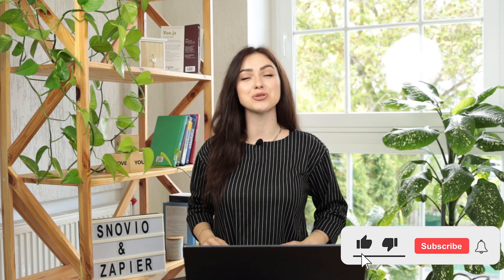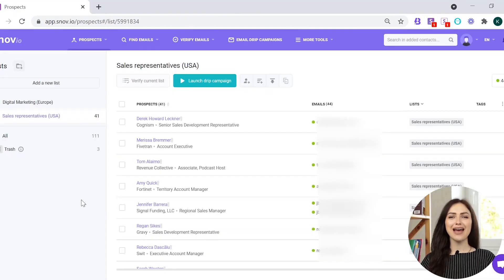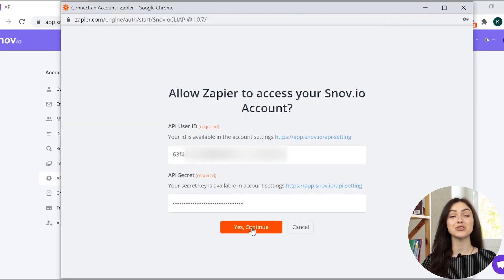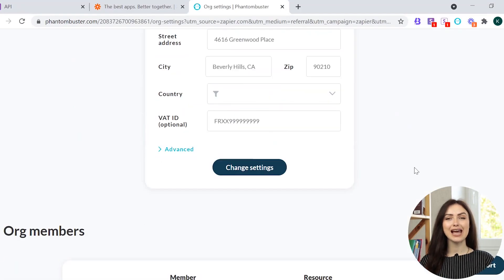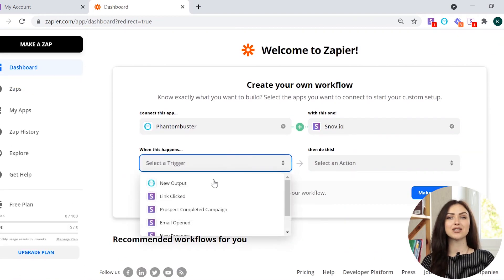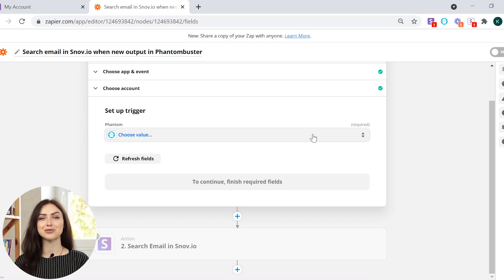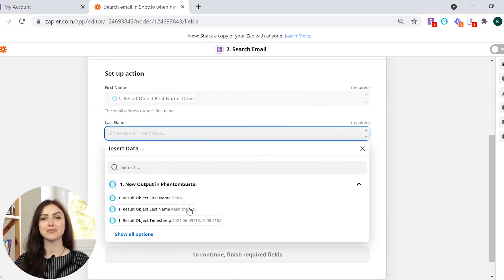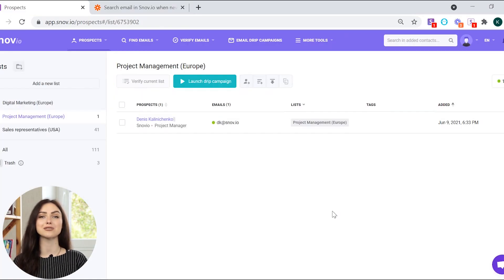How to Set Up Snov.io and Zapier Integration and Create Your First Zap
In this video we’ll show you how you can boost your productivity and save hours of time with Snov.io and Zapier integration.

Integration of your favorite apps doesn’t require coding knowledge - you can set up your Zaps in just a couple of minutes!

So if you're looking for ways to automate your sales process or launch multichannel marketing campaigns, connect your Snov.io account to Zapier right now and unlock over 2,000 tools to integrate with!

Or create your own, the possibilities are endless!